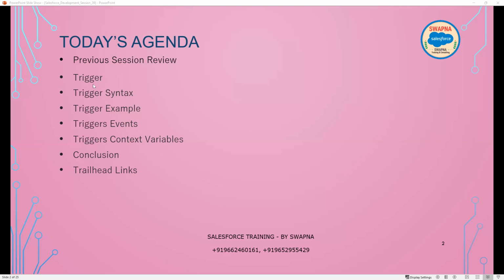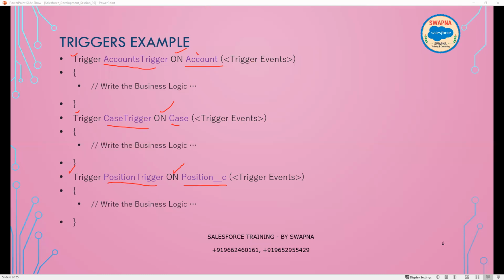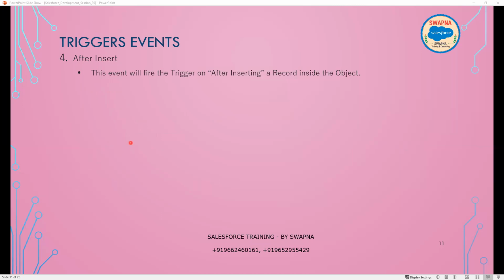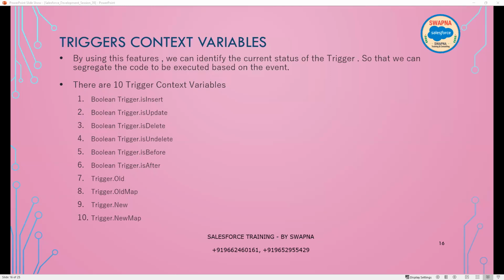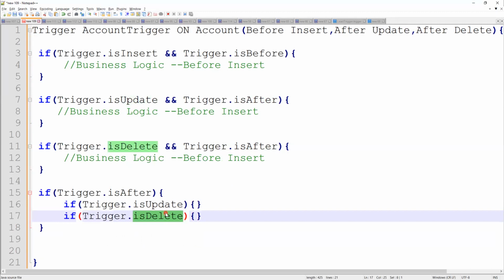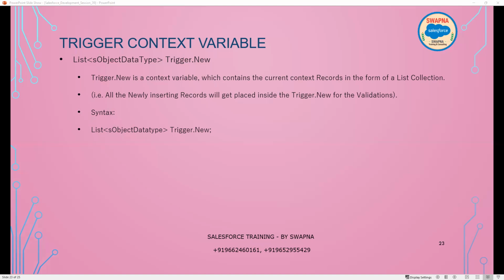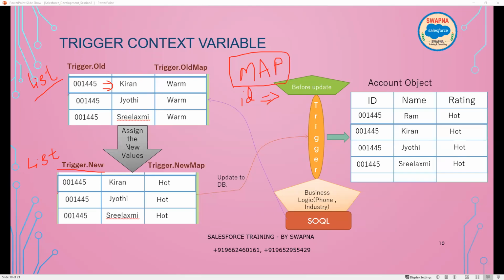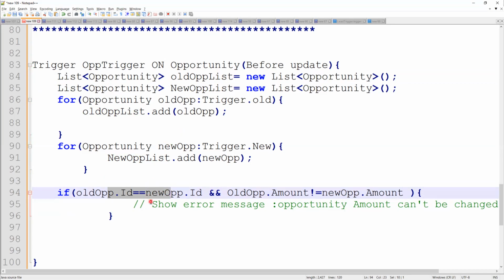39.SalesforceDevelopmentTriggerSyntaxTriggerExampleTriggersEventsTriggersContextVariablesSwapnaSales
Trigger
Trigger Syntax
Trigger Example
Triggers Events
Triggers Context Variables